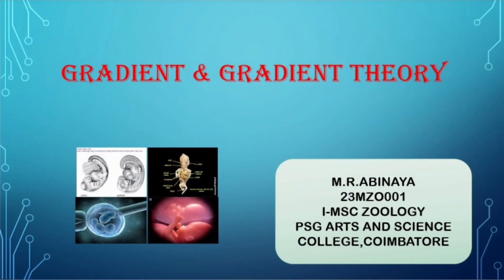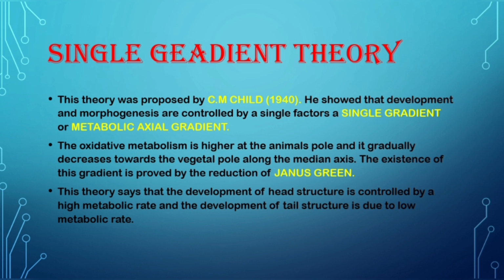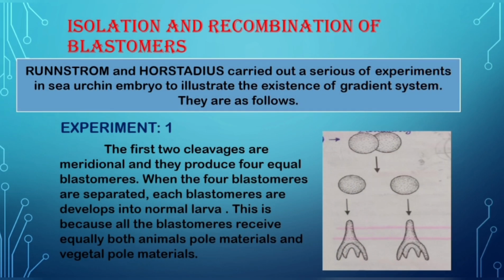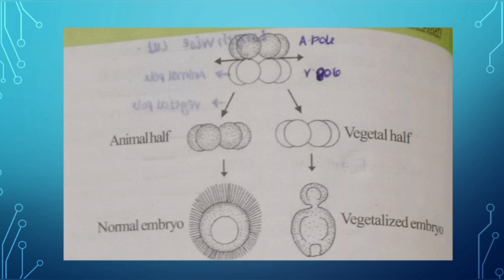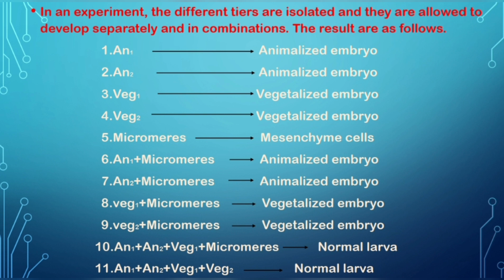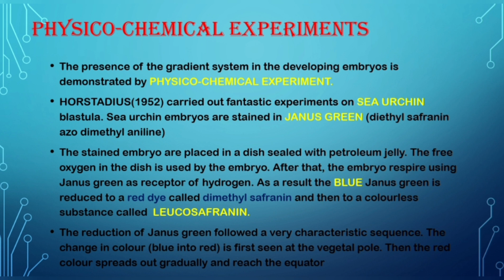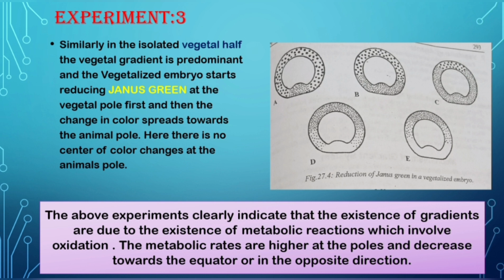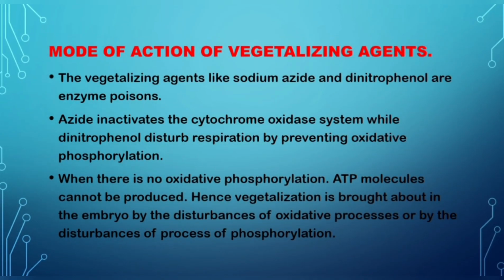Gradient and Gradient theory